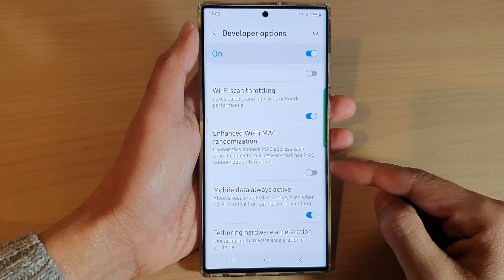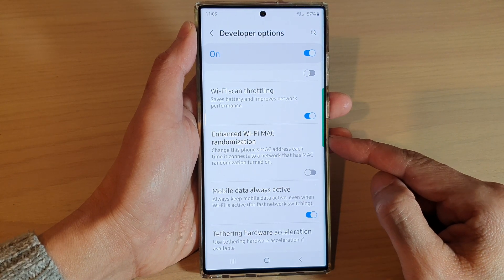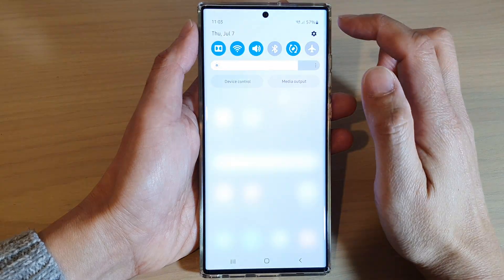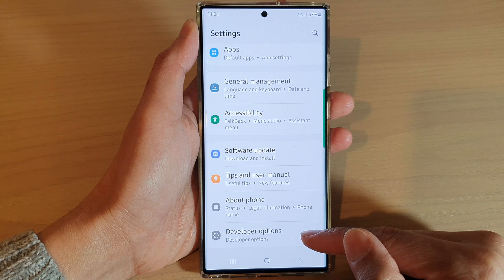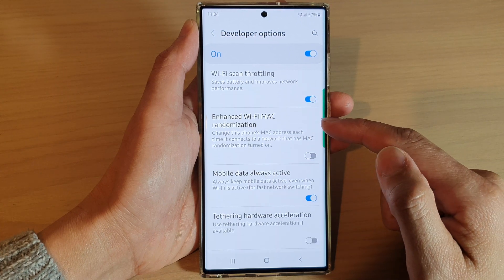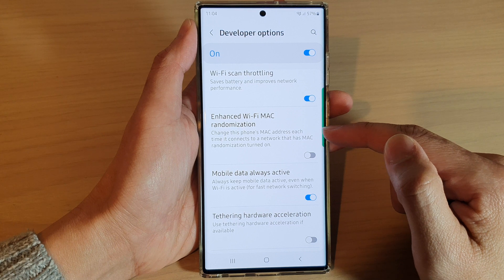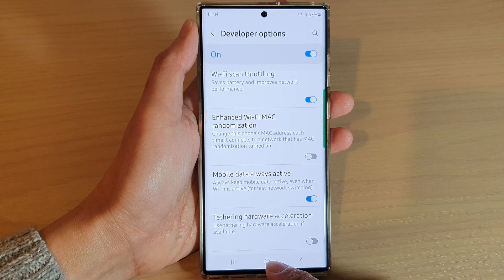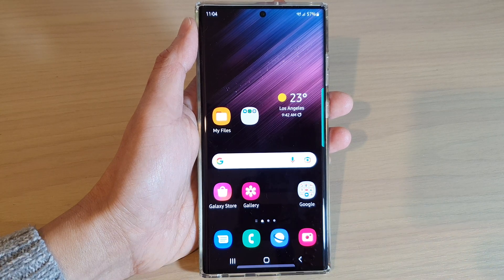Galaxy S22/S22+/Ultra: How to Turn On/Off Enhanced WiFi MAC Randomization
Learn how you can turn on or off enhanced WiFi MAC randomization on the Samsung Galaxy S22 / S22+ / S22 Ultra.